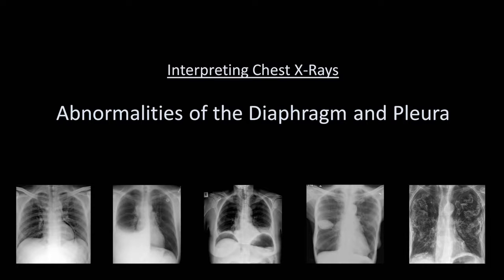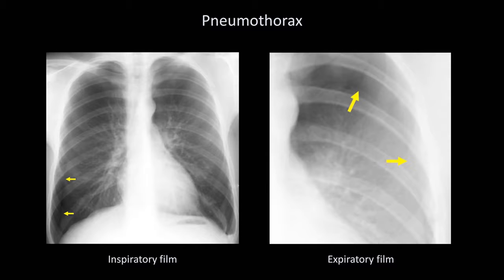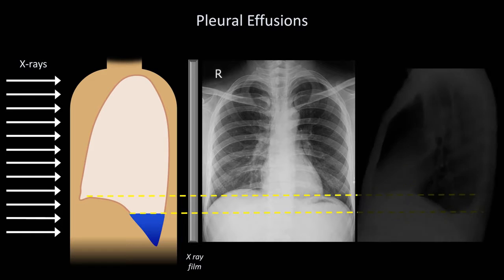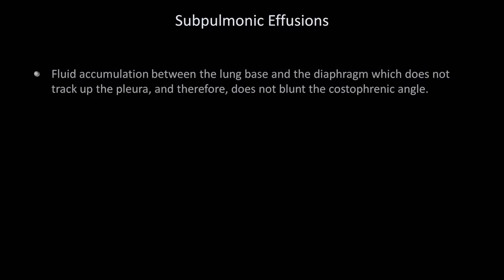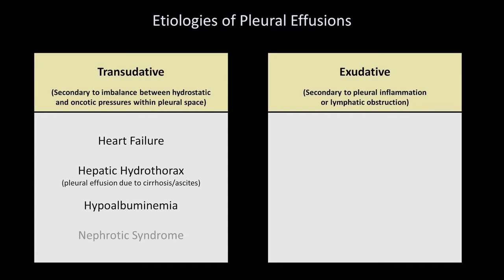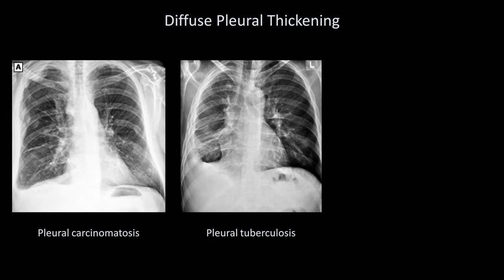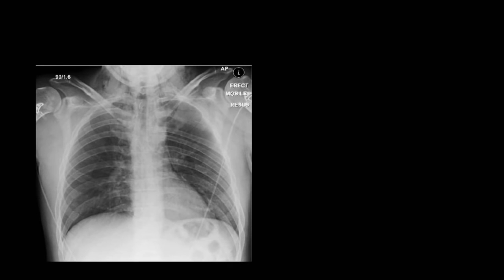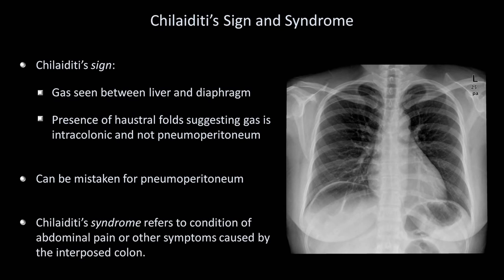How to Interpret a Chest X Ray Lesson 6 Diaphragm and Pleura